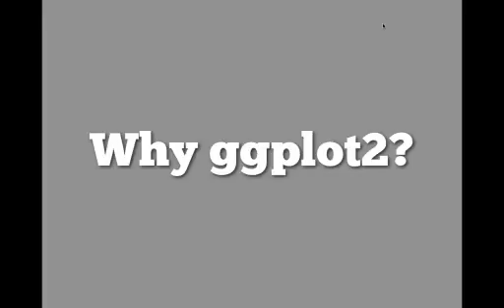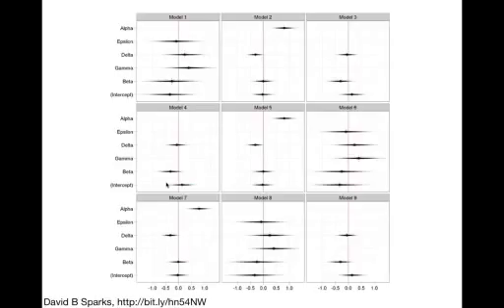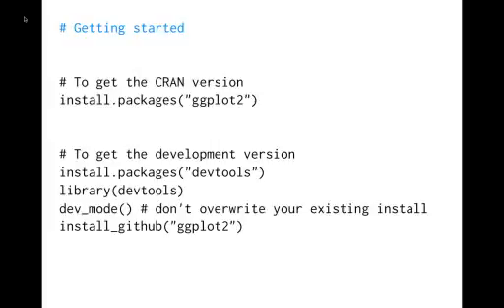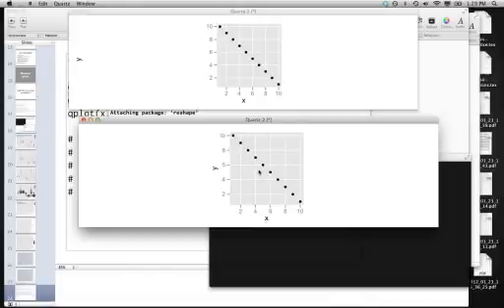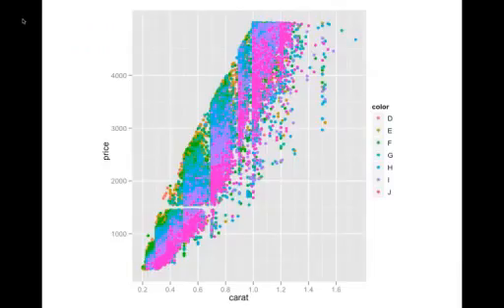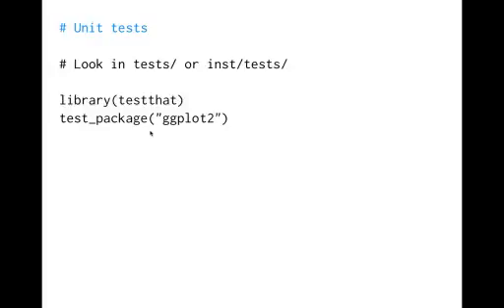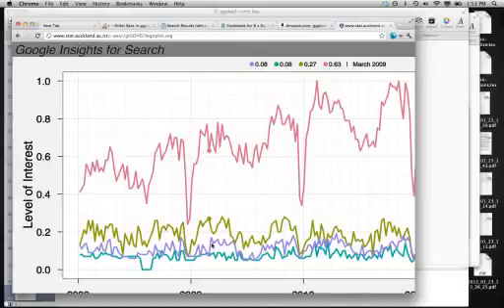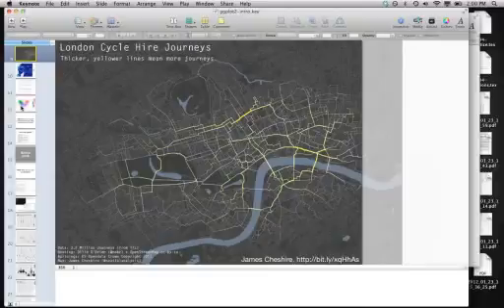A Backstage Tour of ggplot2 with Hadley Wickham